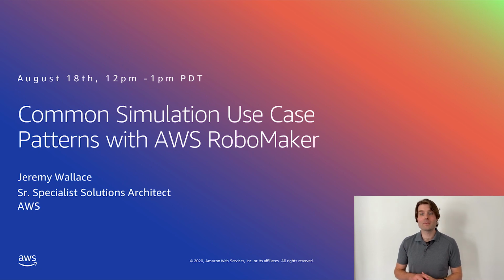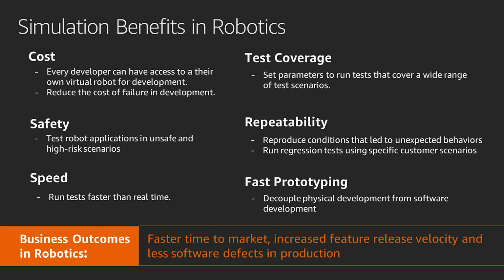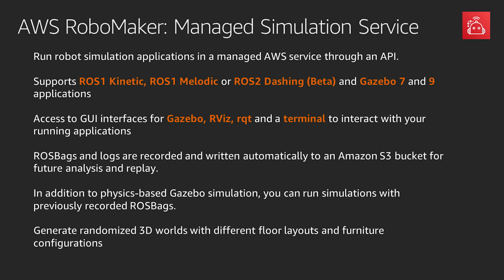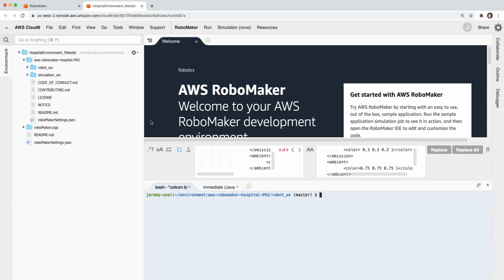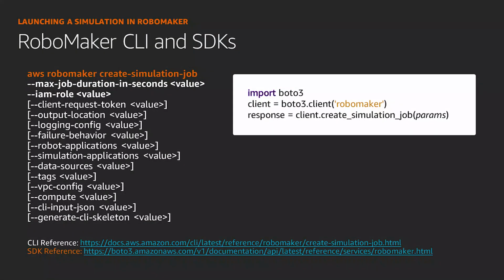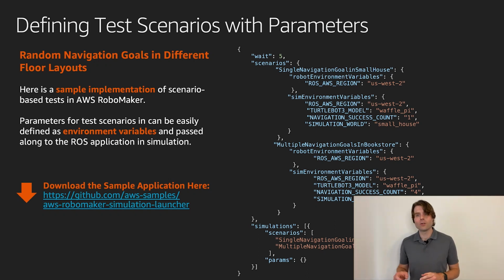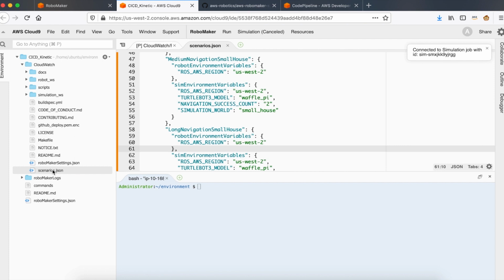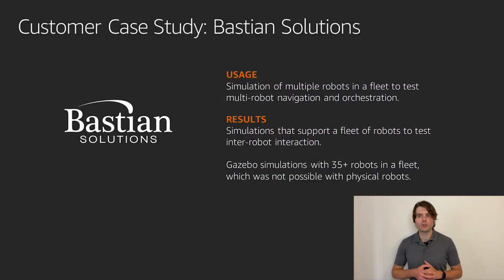Common Simulation Use Cases and Patterns with AWS RoboMaker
In this session, we will introduce how to use AWS RoboMaker for simulation tests, particularly for fleet simulations with multiple robots. We will deep dive into how RoboMaker simulations work and how to run complex, horizontally scalable simulations. With this approach, customers are able to parameterize and test ROS applications with complex robot interaction scenarios. We will also show how you can automate these robot interaction test cases, and run simulations within a continuous integration (CI) pipeline.

Learning Objectives:
 - Understand how AWS RoboMaker simulation works
 - Learn how to run complex, horizontally scalable simulations
 - Learn how to automate test scenarios and run simulations within a CI pipeline